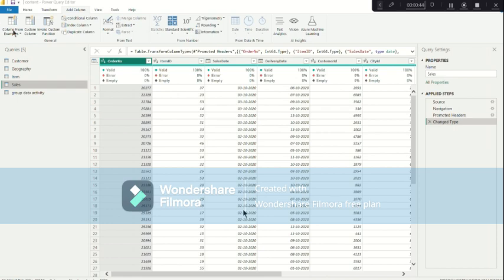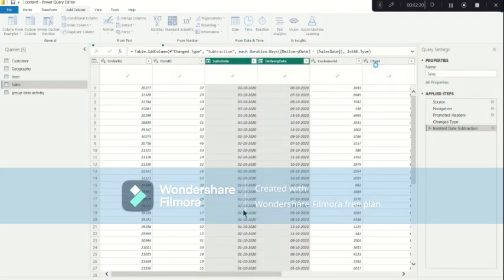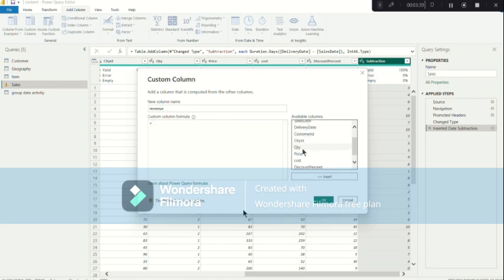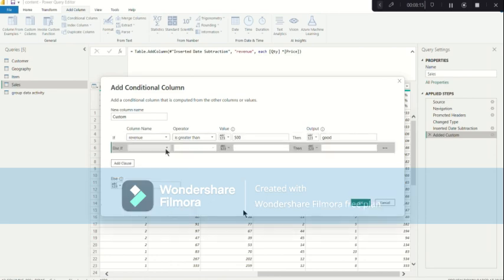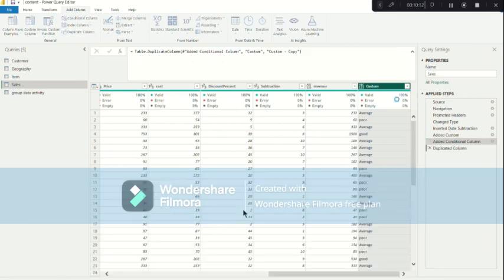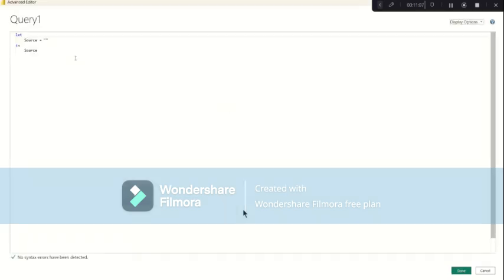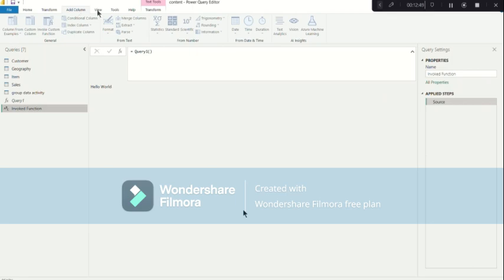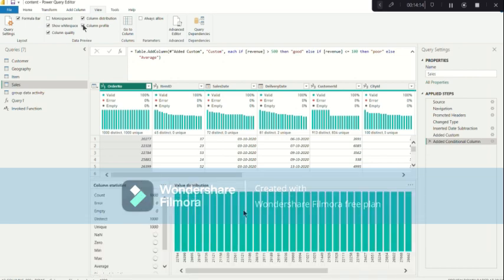Power BI Tutorial : power query- day2.2